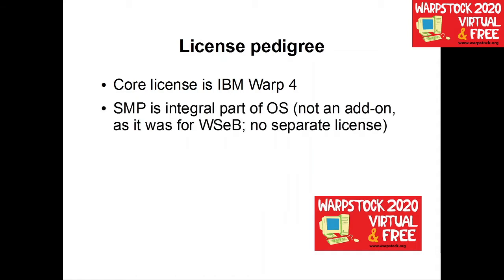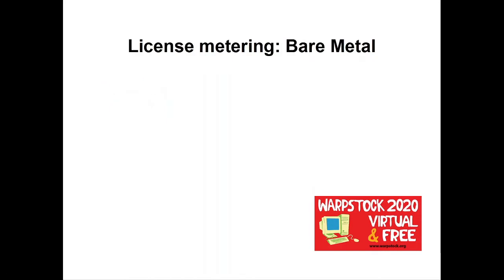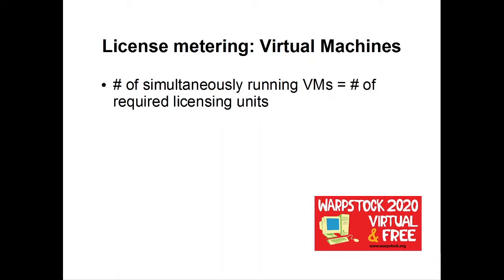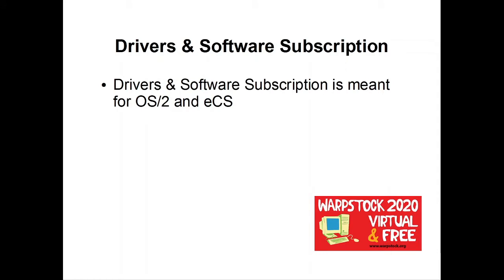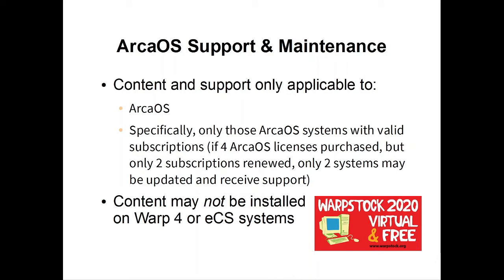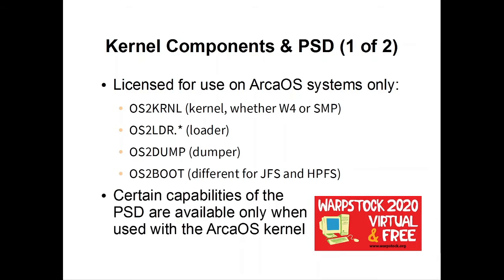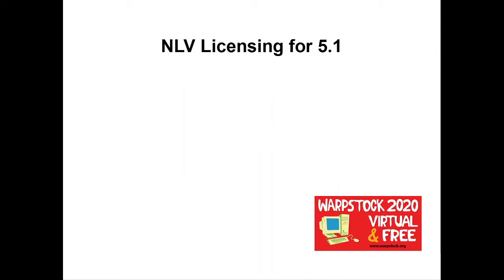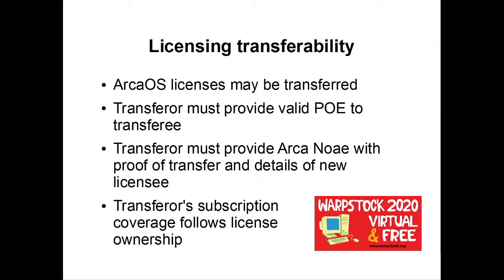D1S5 - Lewis Rosenthal, Ins and Outs of ArcaOS Licensing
In this session, Lewis Rosenthal, Managing Member of Arca Noae, LLC, will discuss various aspects of the ArcaOS licensing model, from multiple virtual machines to counting bare metal workstations, and how these reconcile with IBM's underlying OS/2 licensing model. In addition, how do various licensed Arca Noae drivers and software (available for Warp and eCS) work in conjunction with an existing ArcaOS license, and how do ArcaOS reserved features work in terms of their licensing restrictions.